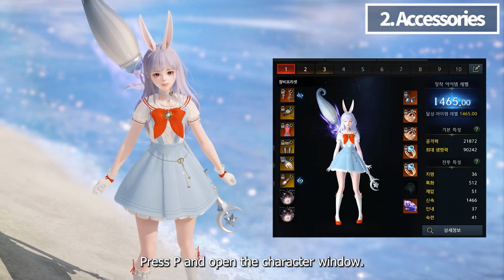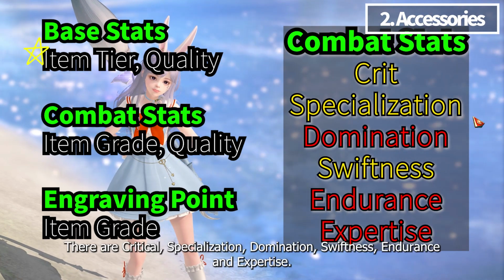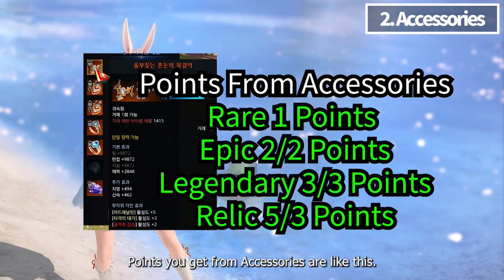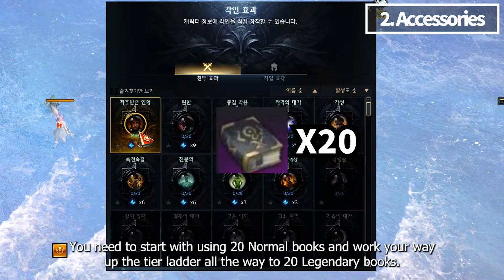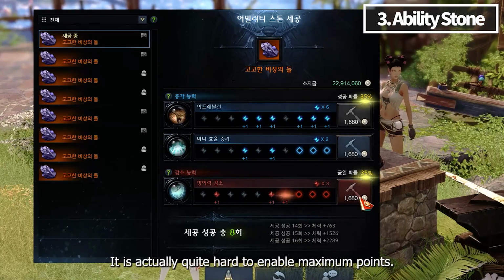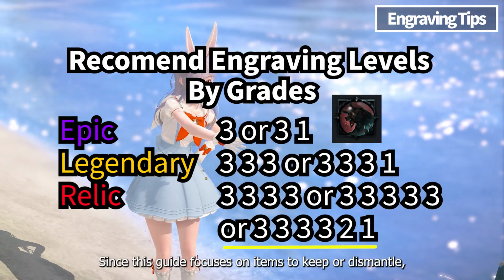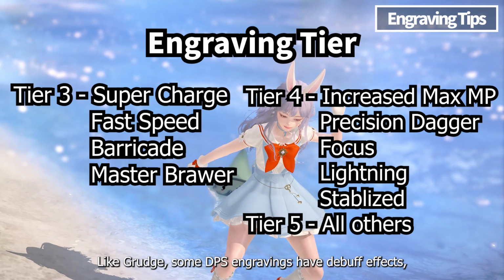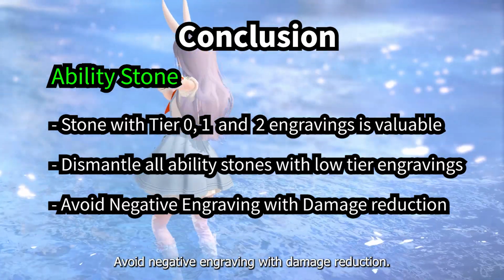Lost Ark - Equipment Guide [#2 Acc&Ability Stone] | Engraving Tier and Tips | Keep? or Dismantle?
Hi Guys! Welcome back to Equipment Guide Part 2.

This video is made for beginner players but also can be useful to advanced players.

Advanced player can skip general explanation at the beginning of the video and straight to the engraving tier list and tips 08:09.

00:00 Intro
00:25 [ 2. Accessories ]
01:22 --Base Stats, Combat Stats--
02:47 --Engravings--
03:58 --Engraving Points From Accessories--
05:20 --Engraving Books--
06:30 [ 3. Ability Stone ]
08:09 [ Engraving Tips ]
08:11 --Recommend Engraving Levels By Grades--
09:36 --Engraving Tier--
11:20 --Never Use it at Lv1 or Lv2--
12:03 --Good To Use at Lv1 or Lv2--
12:14 --Negative Engravings - order of importance--
12:38 [ Conclusion ] - Keep? or Dismantle?